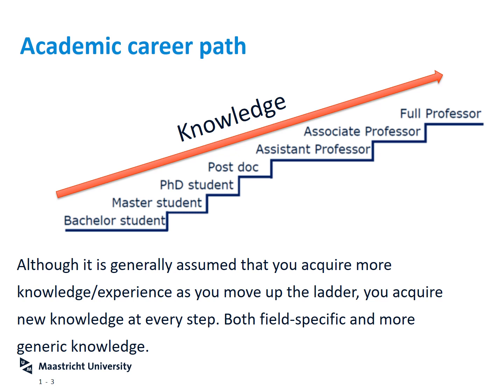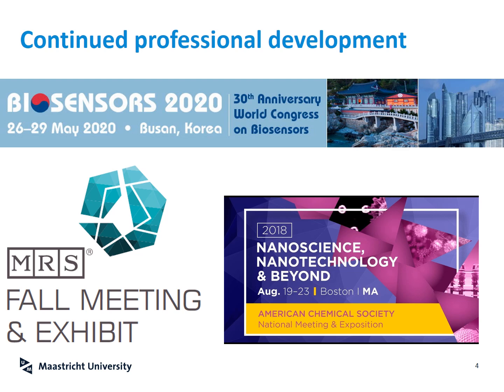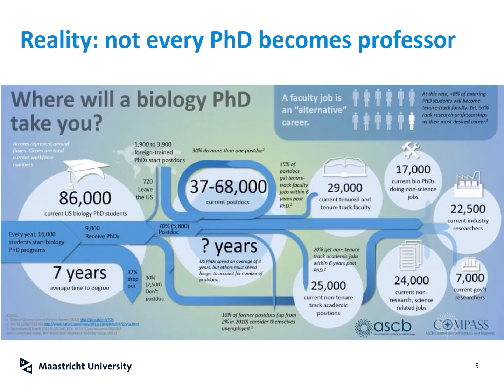INT1101 - Lecture: The Scientific Method - Part 5: The Scientific Ladder